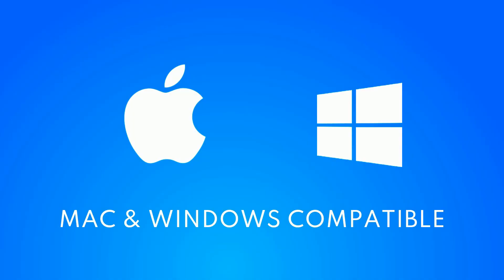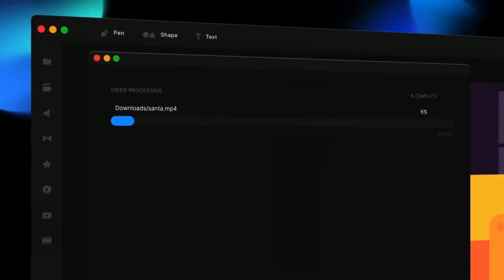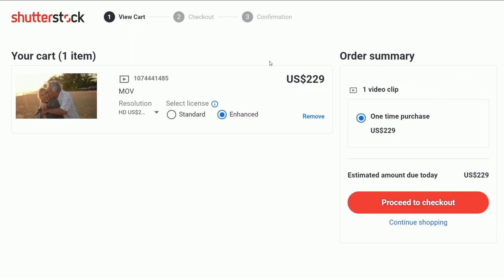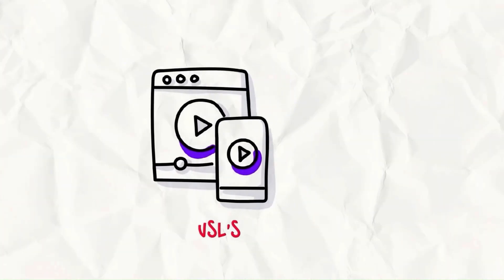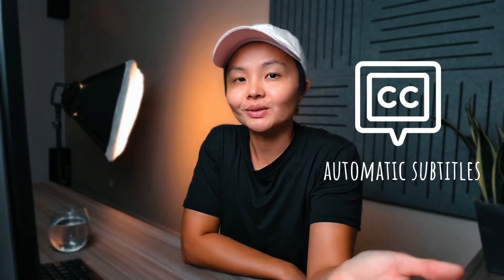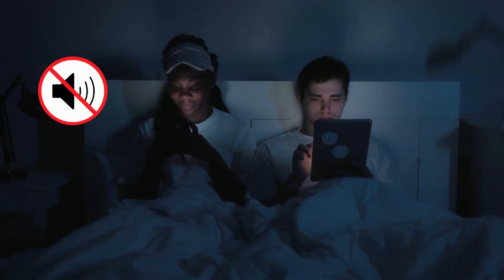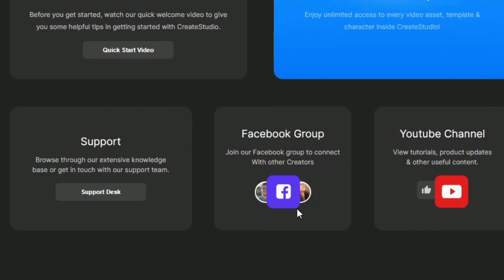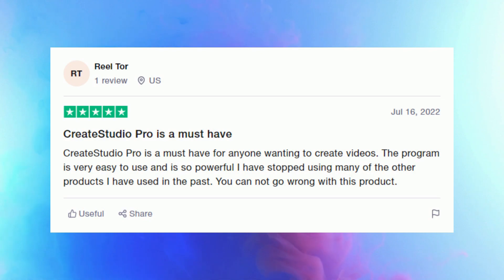Create Studio Pro Review 2022 - Is It Really Worth It?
Create Studio Pro Review by a real customer. I purchased Create Studio Pro and I've been using it for a couple of months.

In this video, I share some of the key features of Create Studio Pro, which you may not know exists. And I also cover both the GOOD and BAD of Create Studio to help you decide.

2:05 What can you create and how does it work?
4:12 ​Key features
​7:08 Who is it for?
​7:57 How many videos are you limited to create?
​8:37 Community support and what others say
​10:25 Special Access and Bonuses

Remember to watch til the end to for my final thoughts and if you decide to go ahead with it, get Create Studio through this link to get $1979 worth of FREE Bonuses that includes training, case studies, assets and more